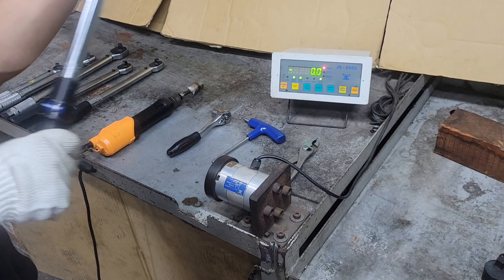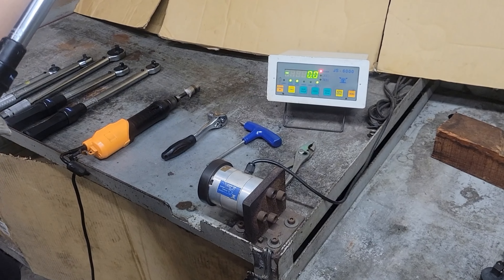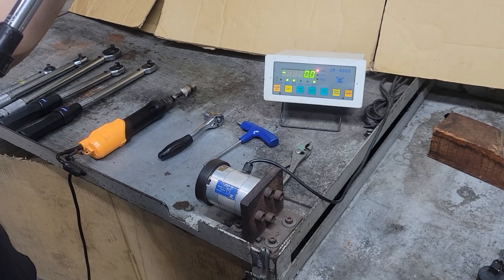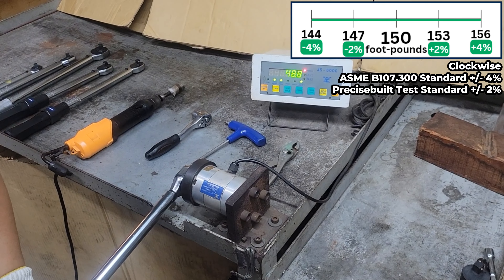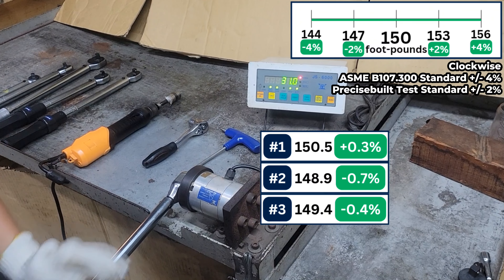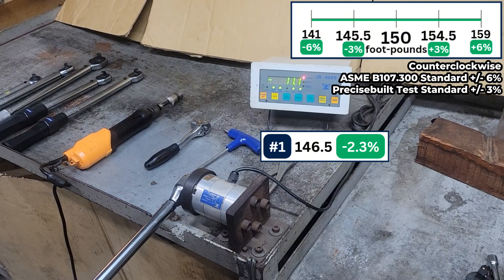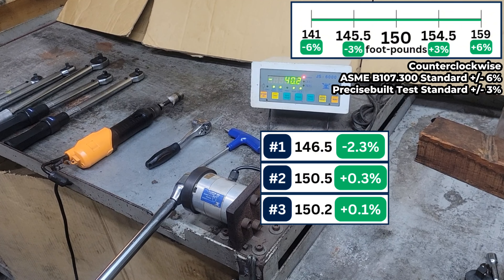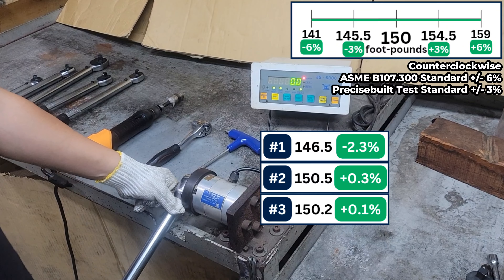1/2" 15-150 Foot Pound Torque Wrench Tested | Pro 2777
Precisebuilt Pro 2777 1/2" 15-150 Foot Pound Torque Wrench is accurate! Available at Precisebuilt Store